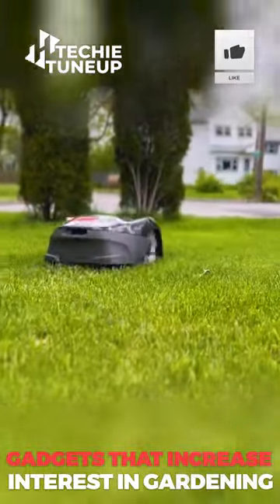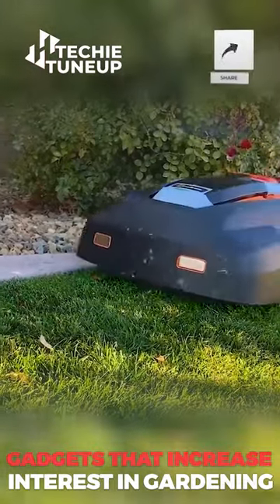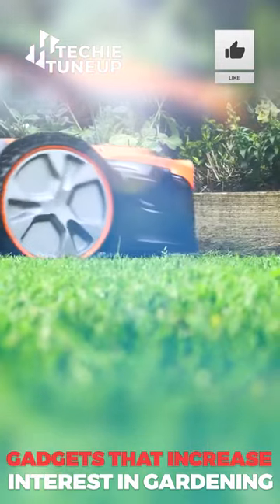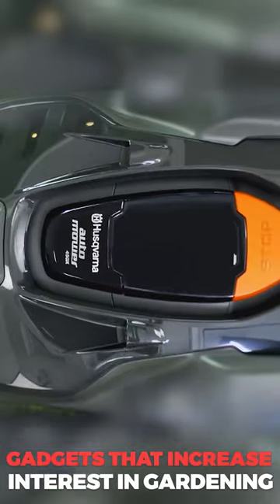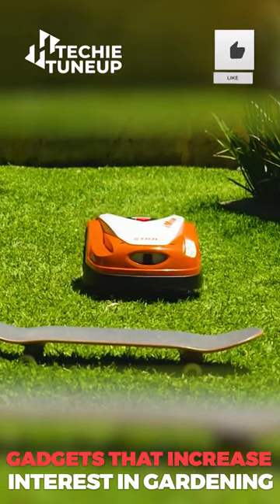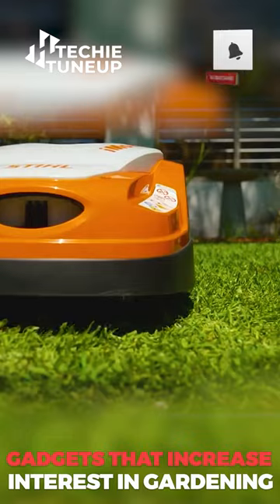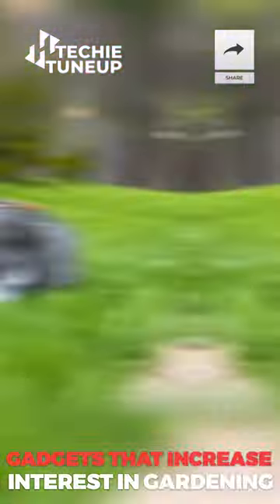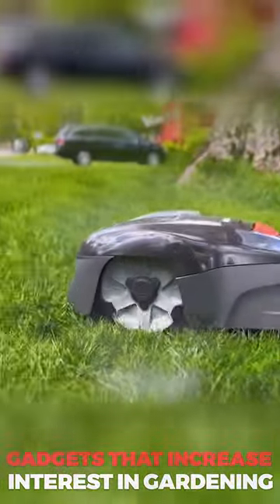Robotic Lawn Mower । Techie TuneUp | TTUP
👉 Welcome To Techie TuneUp | TTUP 👋

🎦 Description 🎦